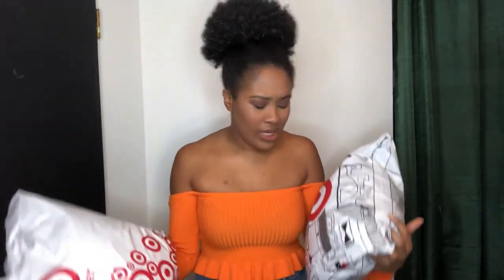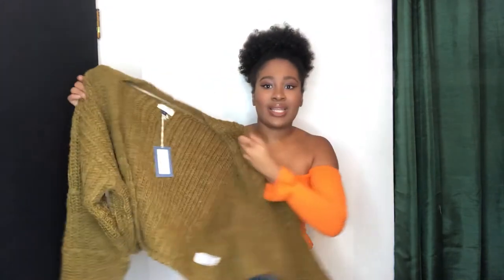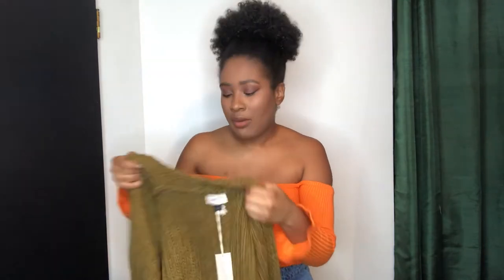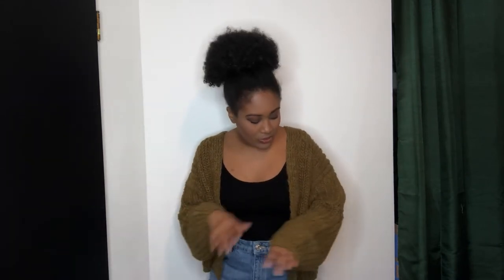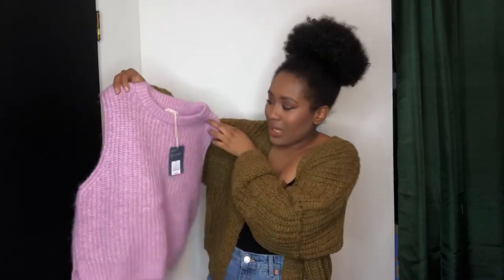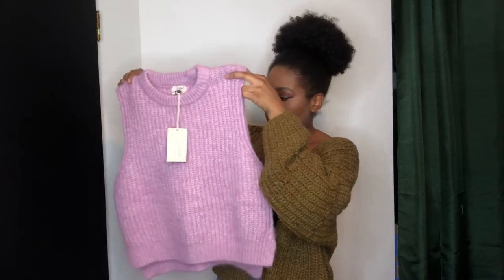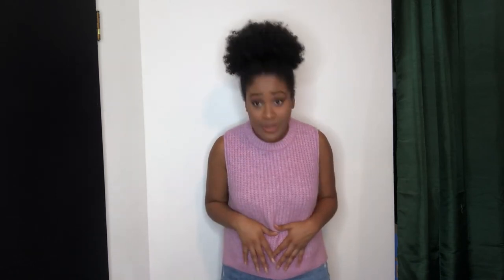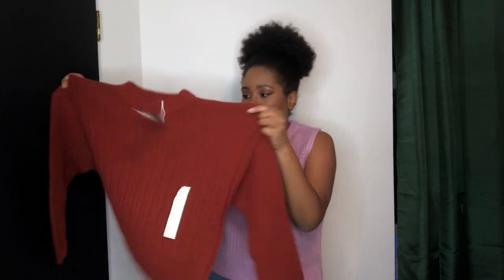Affordable Target Try On Haul (all under $25) | Essential Basic Fall Sweaters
It is COLD outside, therefore, we must wear sweaters! While watching @TENICKAB 's instagram story a few weeks ago, I came across 3 target sweaters that I HAD to buy. In this video, you will see me try on each item, talk about what I like/dislike, and my plans on how/when I will wear them.

Women's Cardigan - Universal Thread ($23.99 sale - $29.99 regular)

WOMEN'S CREWNECK PULLOVER SWEATER - UNIVERSAL THREAD ($17 clearance)

Women's Crewneck Pullover Sweater - Universal Thread (20.00 sale)

Listen to my Podcast:
Graduated and Grown

⋆ twitter! ⤑ @arioniee

What’s in this video: target haul,fall haul,fall outfit ideas,target fall haul 2021,target fall clothing haul 2021,fall clothing haul,target haul 2021,target try on,target fall haul,affordable fall outfits,target clothing haul 2021,target try on haul,target clothing haul

Goal: 3,500

»FAQ
‣ Age: 23
‣ Camera: Canon Rebel T5i // iPhone 12 Pro Max // iPhone 8 Plus
‣ Editing Software: Adobe Premiere. Pro 2020
‣ Beliefs: I am a Christian!!
‣ What did I major in college? Marketing & Broadcast Journalism